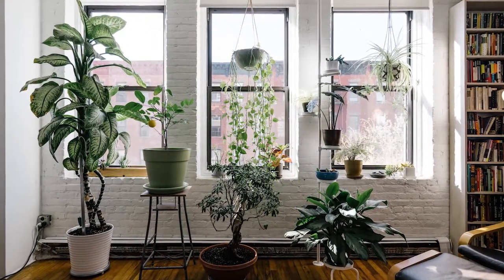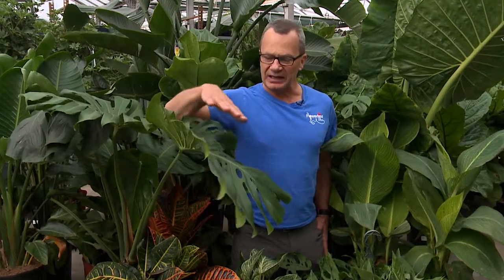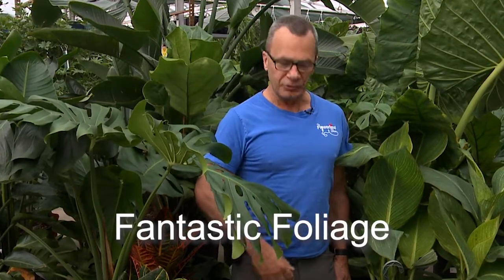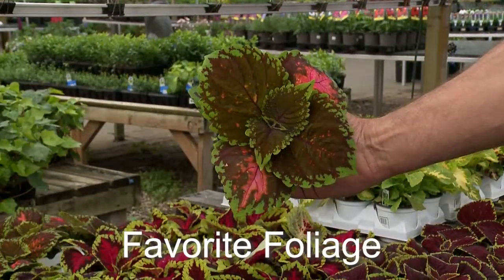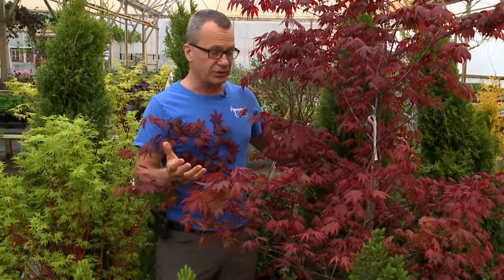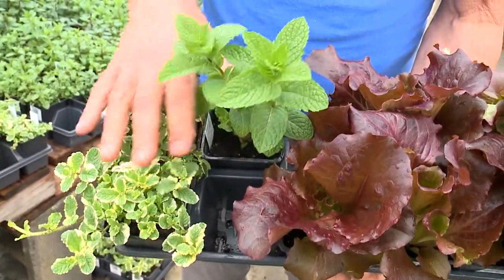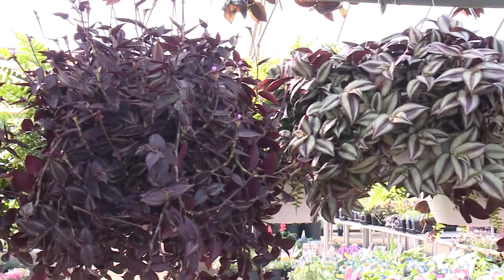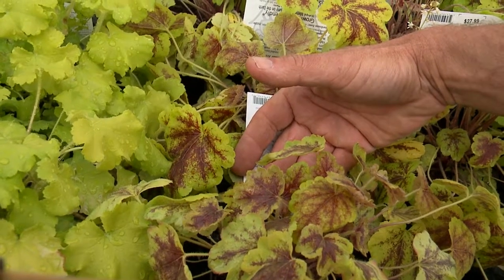Flowerland FB Fanciful Foliage May 2021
Add foliage to your landscape for a dramatic effect. Learn more from Flowerlands Rick Vuyst in this this how to video. Visit myflowerland.com